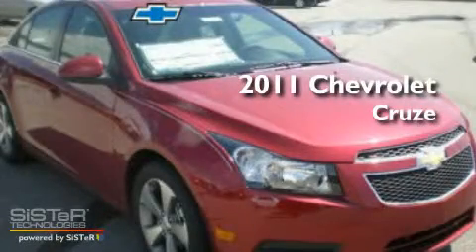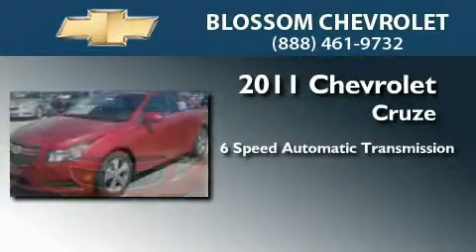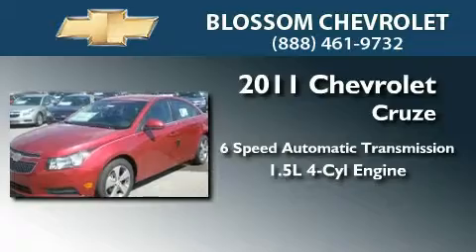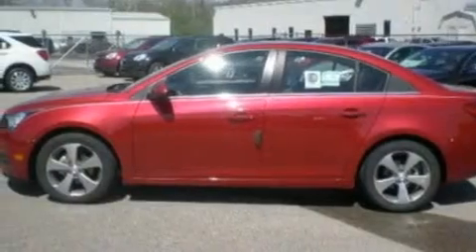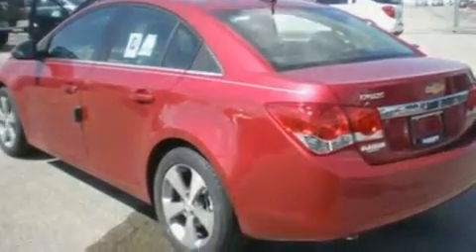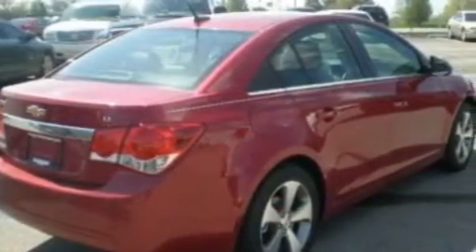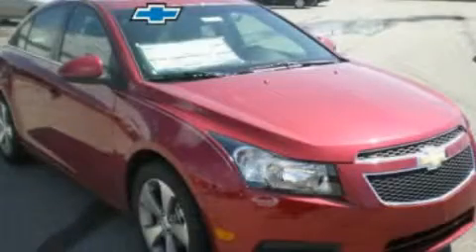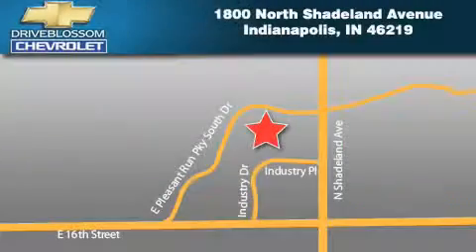2011 Chevrolet Cruze Indianapolis IN 46219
Year : 2011
 Make : Chevrolet
 Model : Cruze
 Engine : 1.4L I4
 Trans . : AUTO 6SPD
 Exterior : Crystal Red Metallic Tintcoat
 Miles : 2
 Interior : Bge Lth-App Frnt Sts
 Stock : 11478